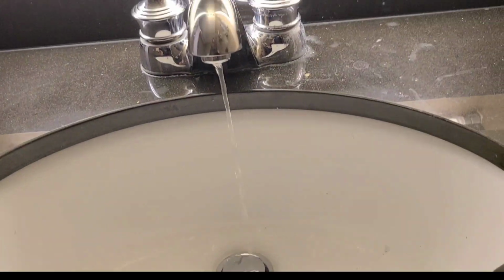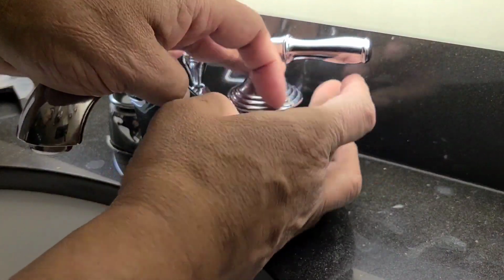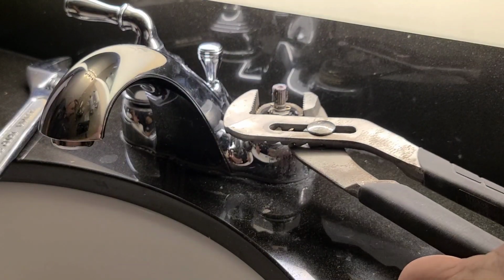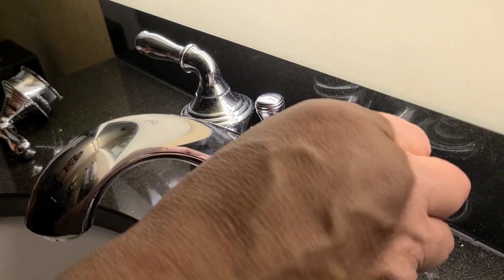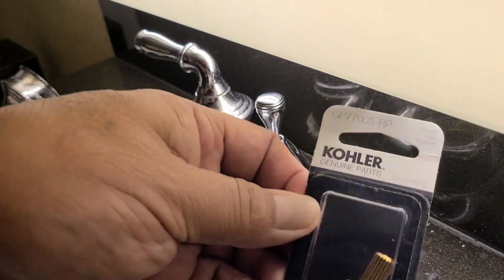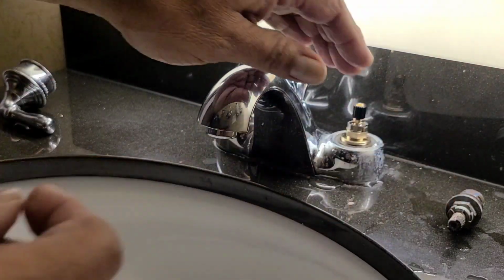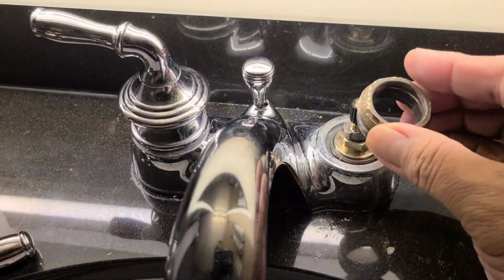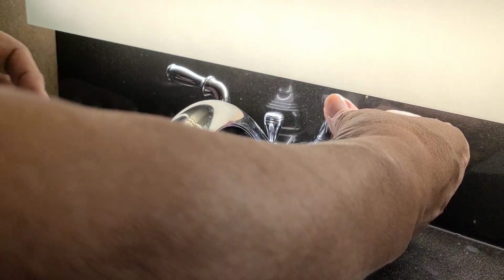How to replace a Kohler sink cartridge